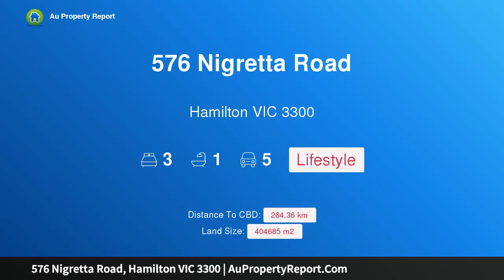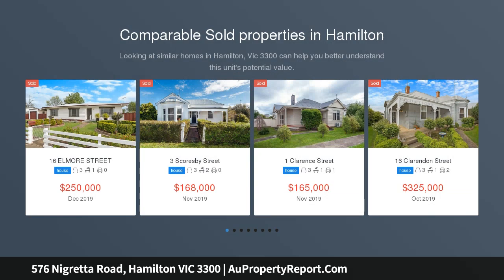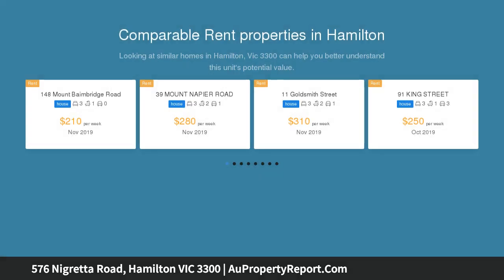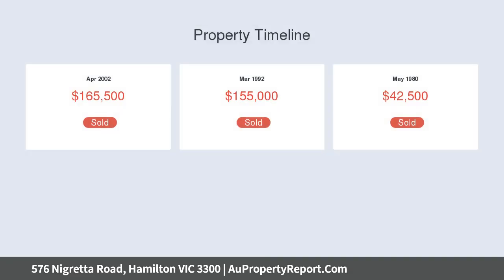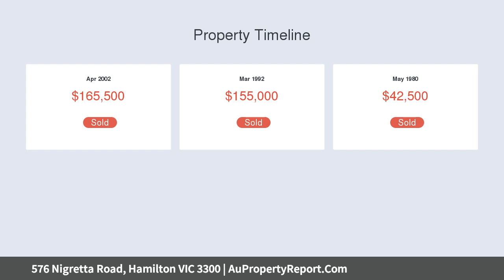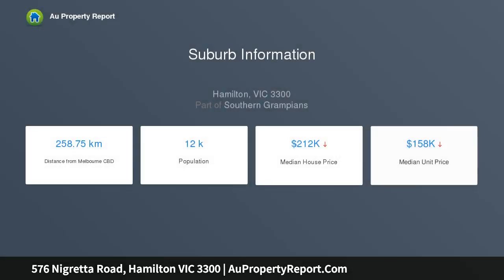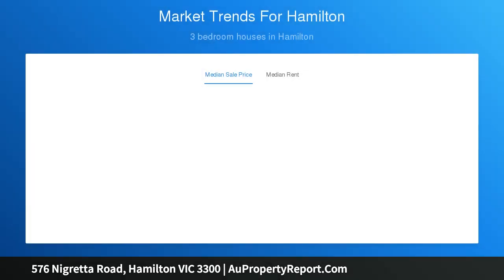576 Nigretta Road, Hamilton VIC 3300 | AuPropertyReport.Com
576 Nigretta Road, Hamilton VIC 3300
Property Type: lifestyle
Bedrooms: 3
Bathrooms: 3
Car Space: 5
Rural acreage close to town